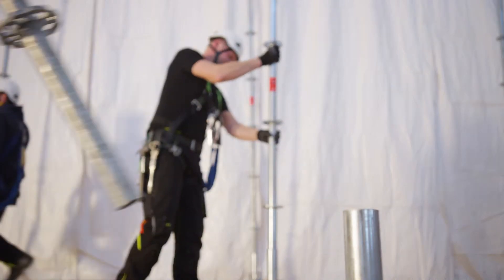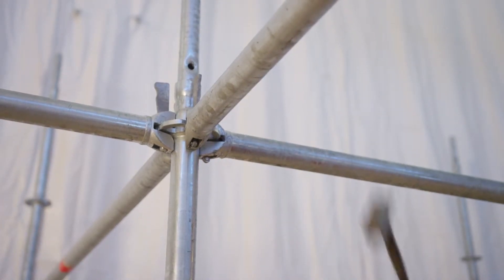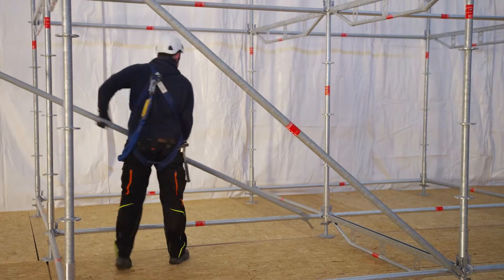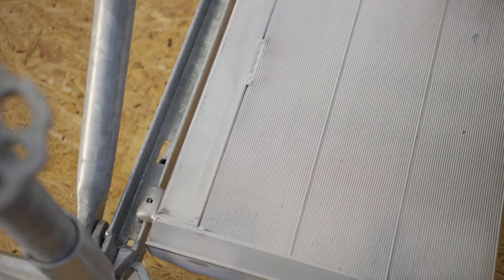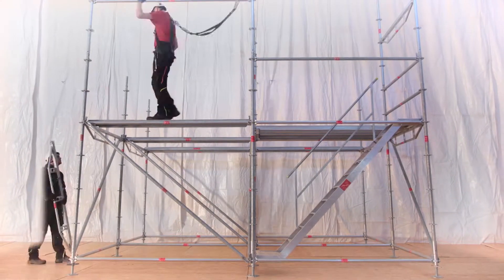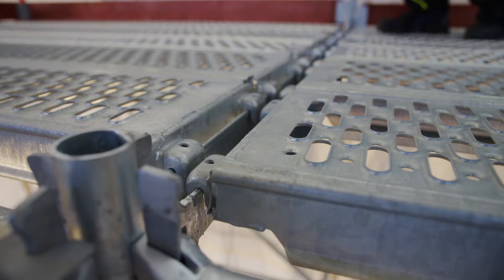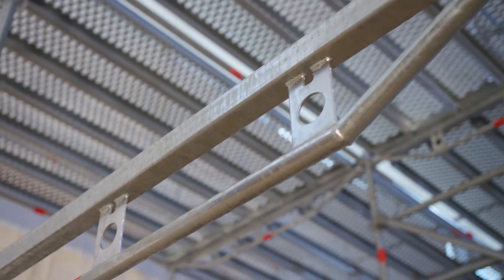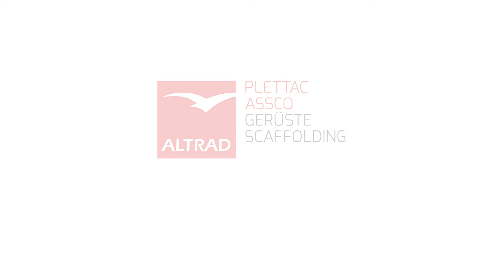ALTRAD plettac assco – Modular Scaffolding assco futuro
assco futuro is the modular scaffolding system for industrial and civil engineering, where adaptable heavy-duty scaffolding systems are especially important. The plettac futuro perforated disk is stress-optimized and allows connection of up to 8 ledgers or diagonals per level with varying angle ratios. The scaffold complies with the requirements of the professional association and was granted several European licences.